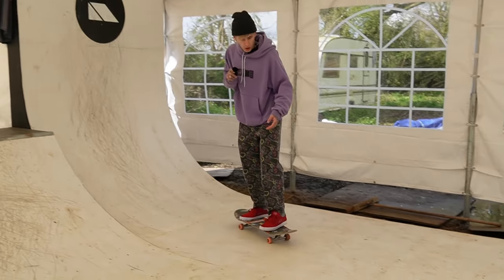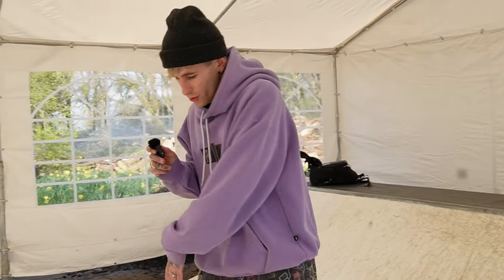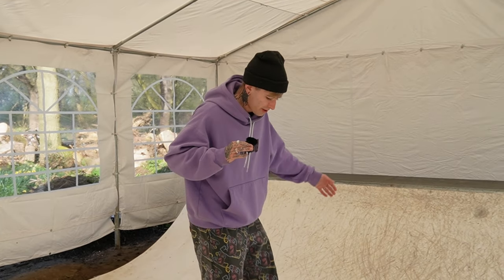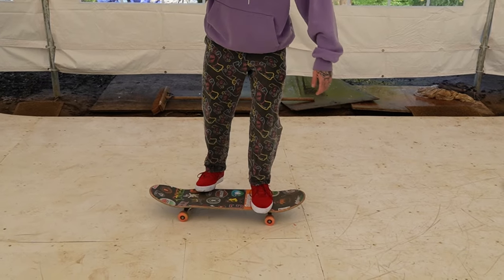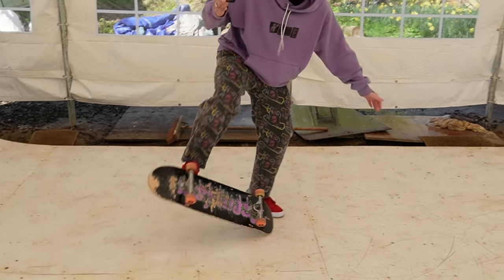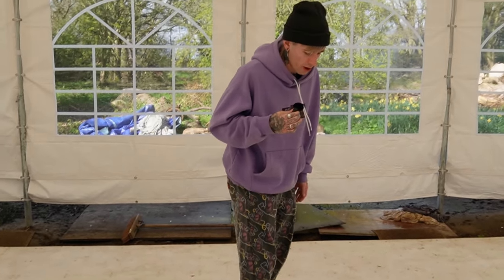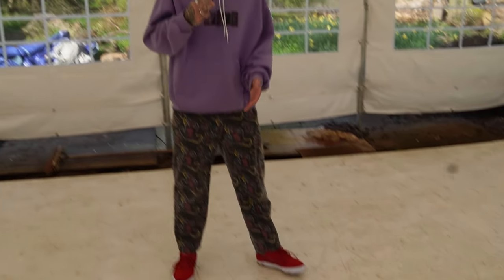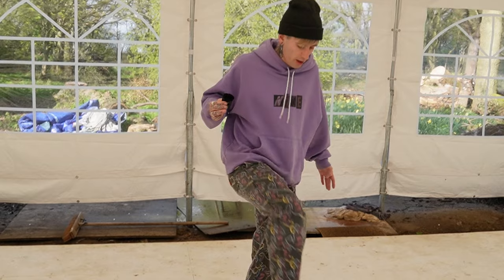How to Master the Bubble Shuvit (Unique Trick tips to win SKATE)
How to Bubble shuvit
How to bubble flip